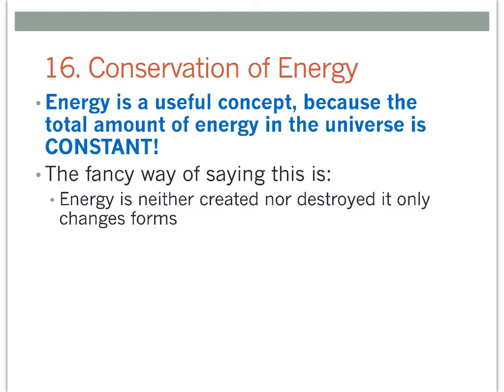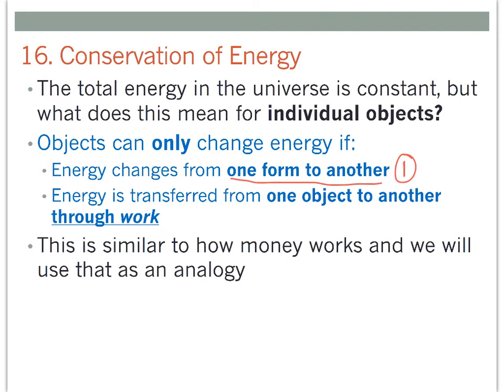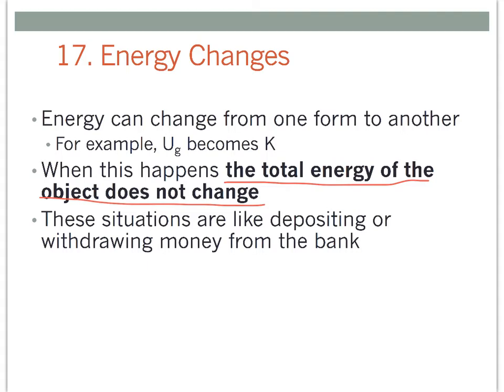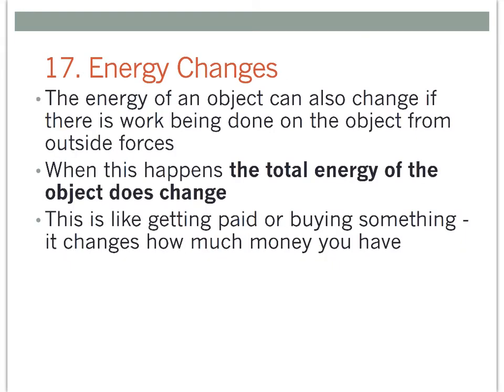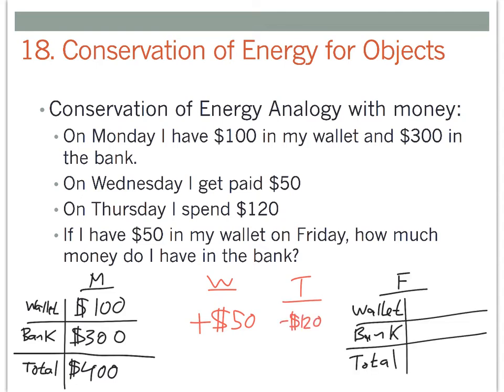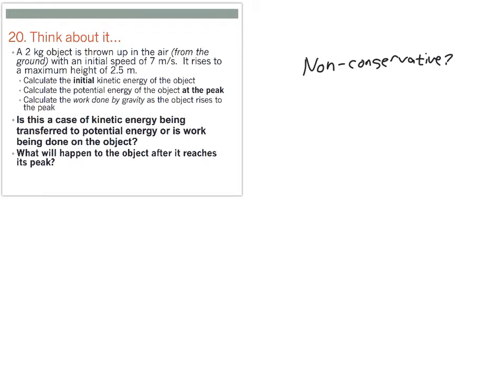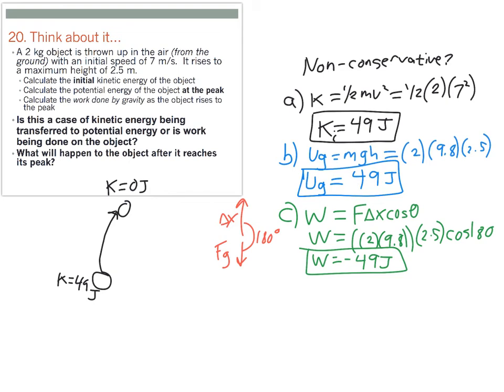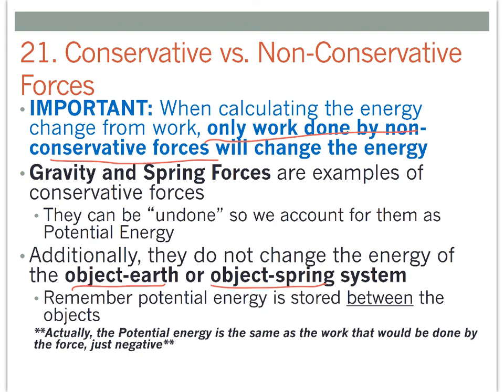Unit 4 (15-21) - Conservation of Energy